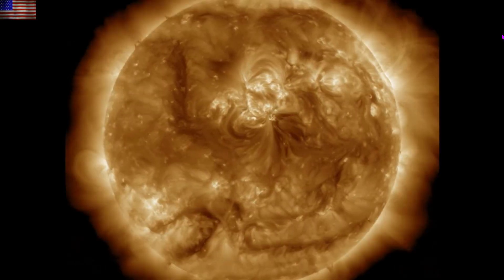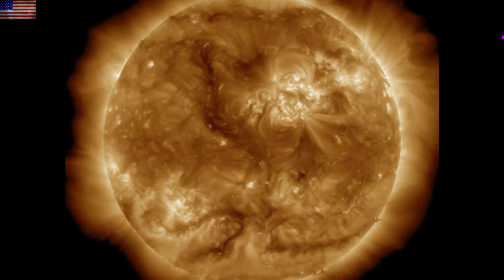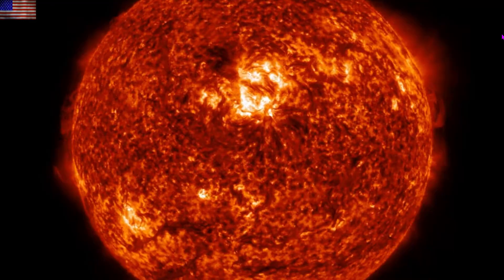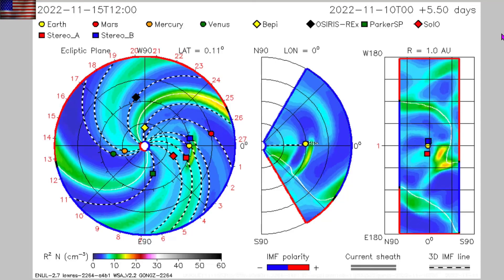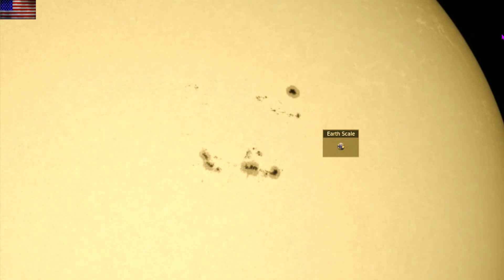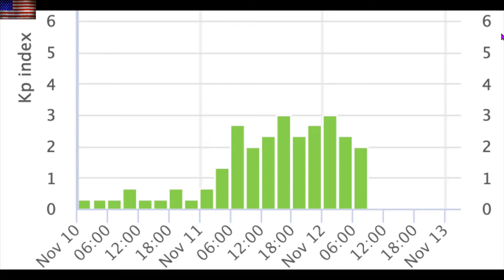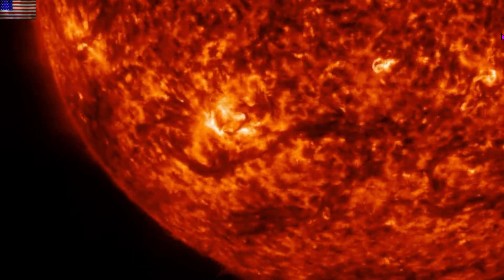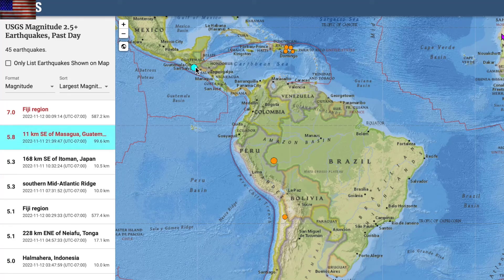The sun and Quake Watch